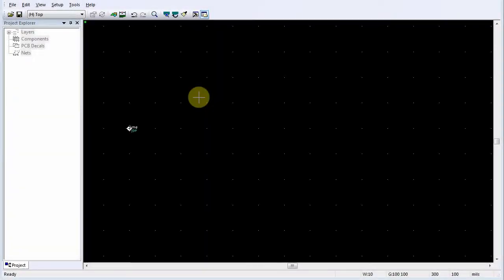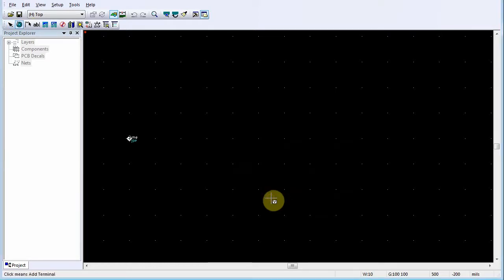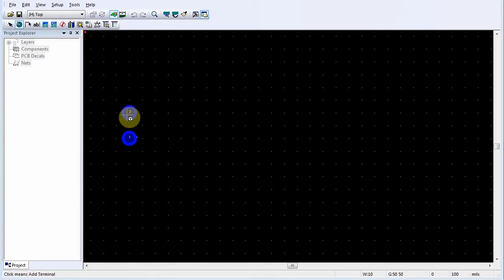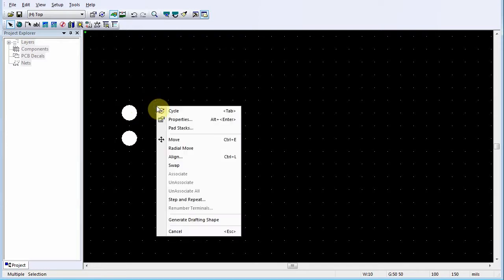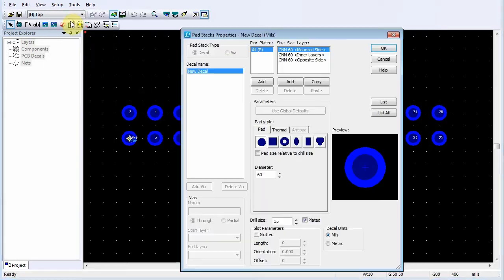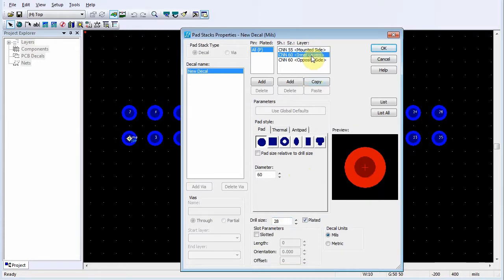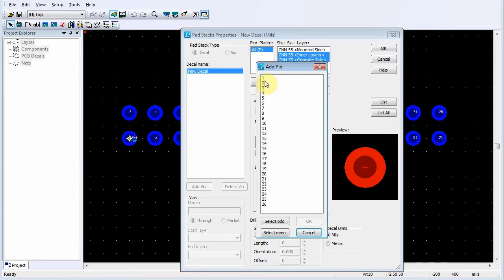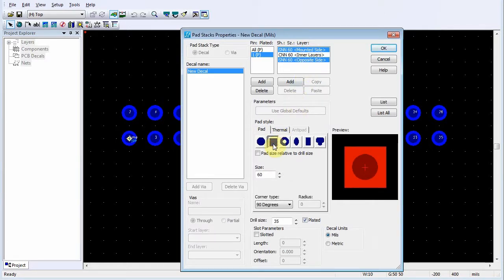Add terminals and define pad shapes and sizes